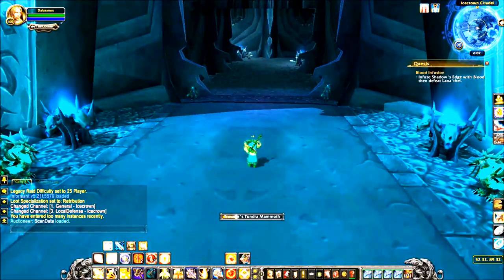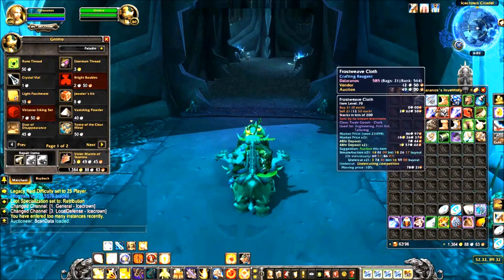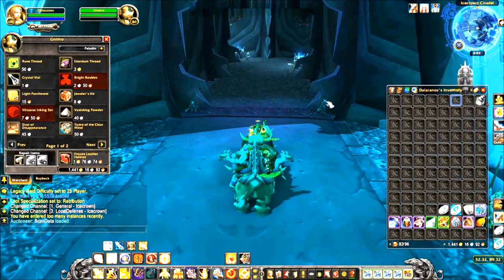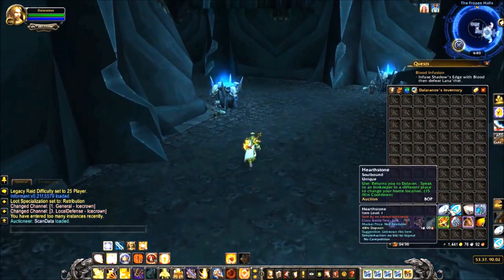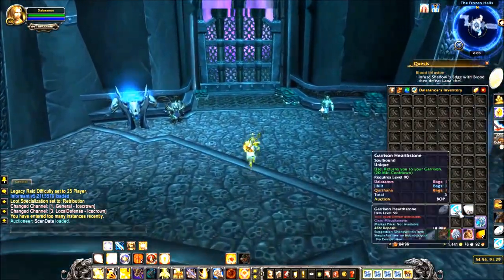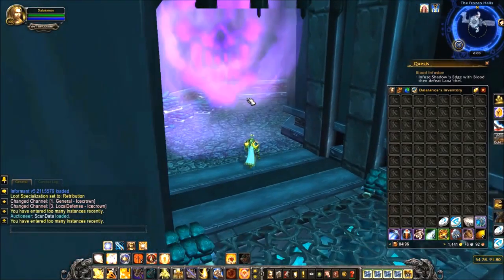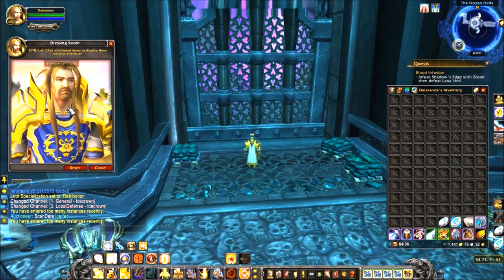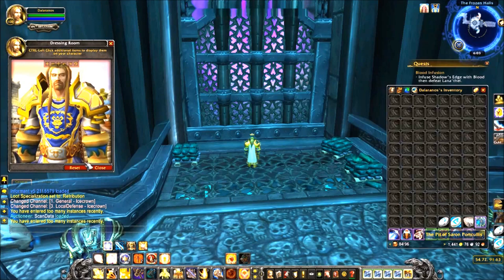WoW | What Do I Farm | 20DaysofGM | Day 10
In this video I will tell you what i farm. My Channel Covers Gold Guides and Achievements for all players in wow.